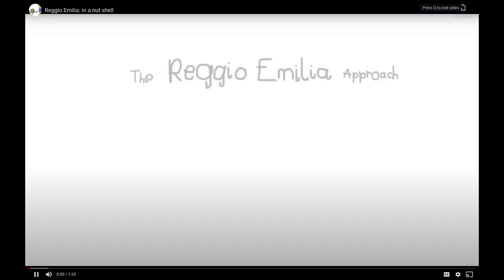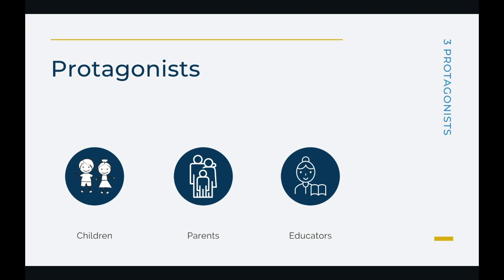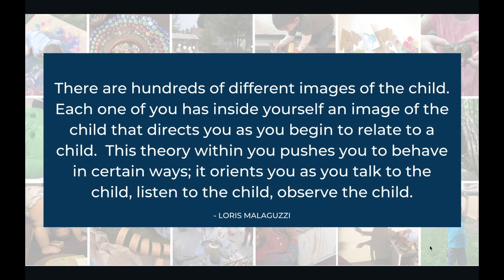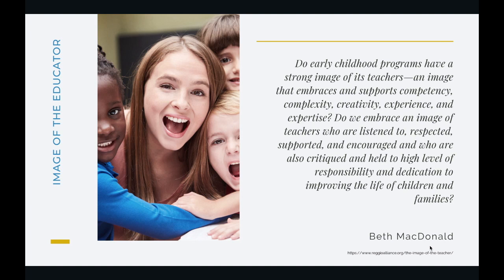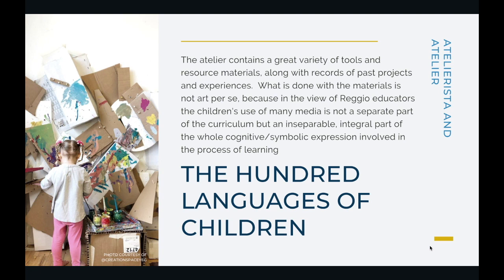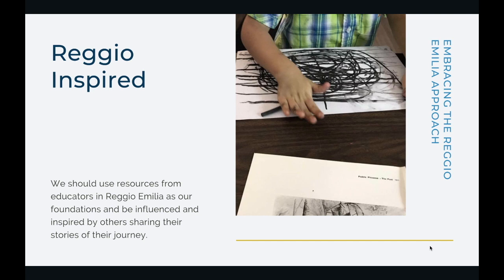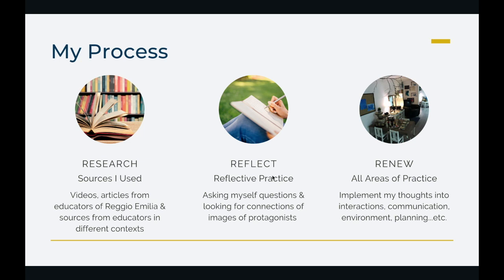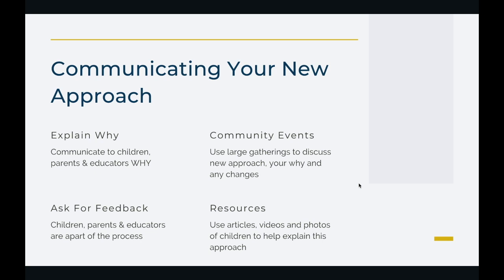Getting Started With The Reggio Emilia Approach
WANT TO GET STARTED WITH THE REGGIO EMILIA APPROACH?
Build a strong foundation with this transformative educational approach and start your journey today with this FREE GUIDE

Have you ever thought you weren't reggio enough or wondered how to actually get started with this transformative educational approach?

Watch this video, and I'll walk you through the first steps to creating a practice that represents you, the children and families in your context based on the philosophy and values of the Reggio Emilia Educators.

00:00 - Intro
01:30 - Reggio In A Nutshell Video
03:19 - Start With Why
06:02 - The 3 Protagonists
06:56 - Image of the Child
11:54 - Image of the Parents
13:17 - Image of the Educator
16:47 - Creating Images of 3 Protagonists & Why
19:23 - The Hundred Languages of Children
23:59 - Why we say Reggio Inspired
26:15 - Process to Implement REA
29:53 - Communicating Your New Approach
33:25 - Personal Reflections

Embracing The Reggio Emilia Approach way of thinking is a journey, and I hope we continue this journey of reflection, learning and meaningful dialogue together.

I can’t wait to hear how you reflect this beautiful approach into your setting.

Use the link below to discover more about how to embrace The Reggio Emilia Approach into your early years program and create a play based, child led early years program.

Get Started with LOOSE PARTS PLAY easily and without the overwhelm.  Be inspired with what to collect and how these magical materials support children's development by getting my Loose Parts Guide